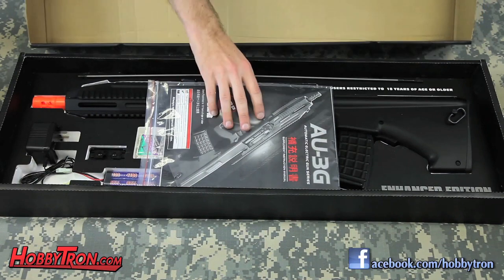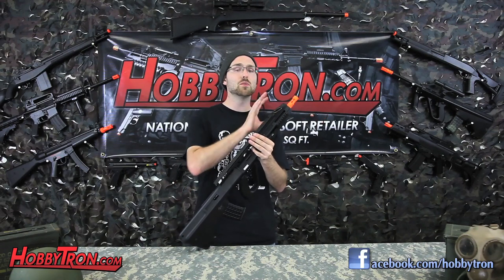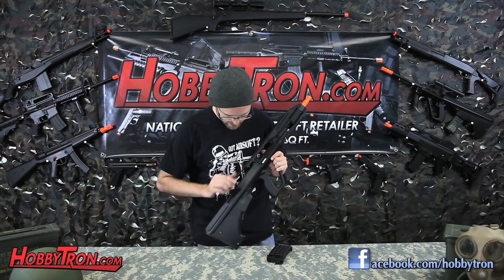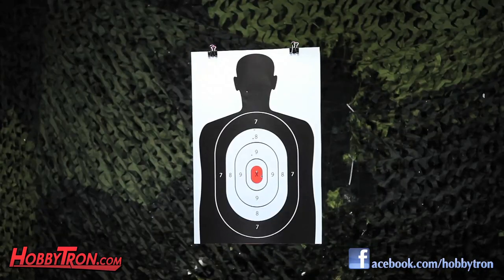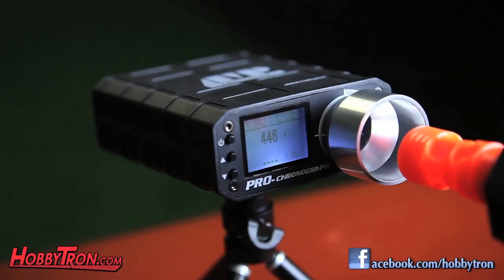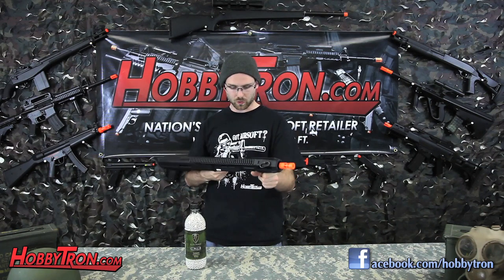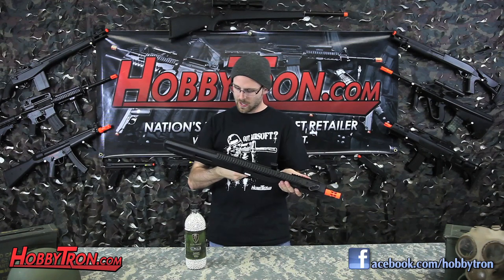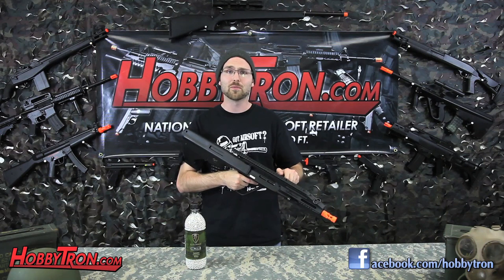Jing Gong Tactical Aug Electric Rifle - Video Airsoft Review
If you're serious about airsoft then you would know that the Jing Gong airsoft guns are high quality and are some of the best in the industry. If you are looking for a high end airsoft rifle then look no further than the Jing Gong Tactical Aug Rifle Airsoft Gun. The Tactical Aug has a bullpup configuration so the action and magazine are located behind the trigger making the barrel longer without increasing gun length. Because of the bullpup design this airsoft gun is as accurate as other airsoft guns with longer gun lengths. This airsoft rifle isn't for the faint of heart. Coming in at 9 pounds this bad boy has a realistic weight and sturdiness to it. Featuring R.I.S. down the length of the hand guard you can attach accessories to your liking. A serious gun for the serious airsoft player. Get the Jing Gong Tactical Aug Rifle Airsoft Gun and join the action!